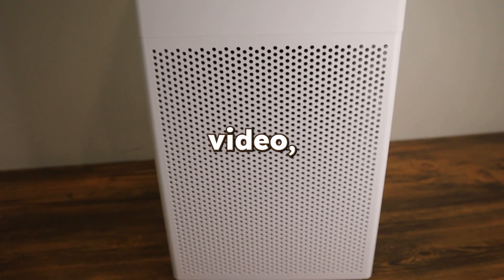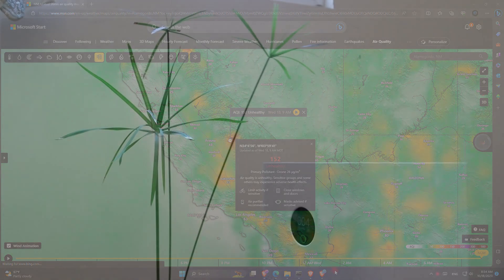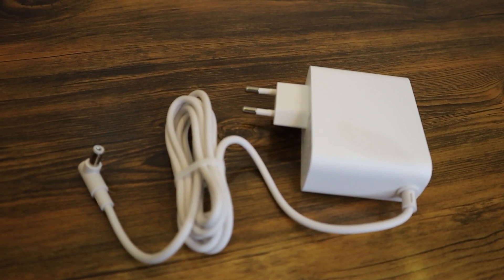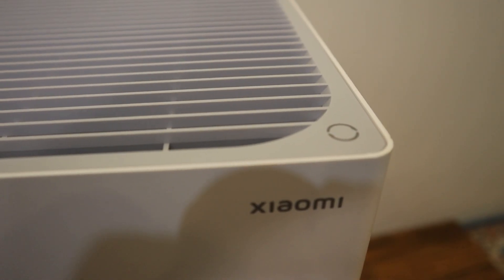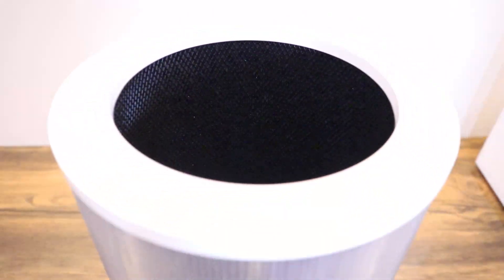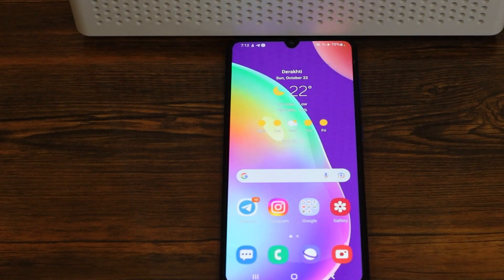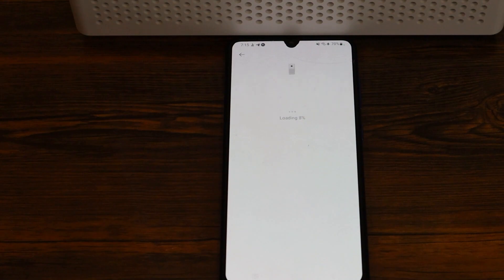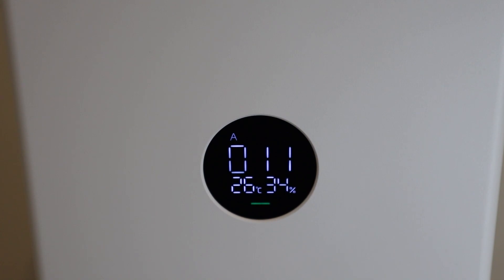Xiaomi Smart Air Purifier 4 Lite Review: Affordable Clean Air Solution for Every Home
📦 Welcome to my Xiaomi Smart Air Purifier 4 Lite Unboxing and Review! In this video, we'll dive deep into this budget-friendly air purifier to see if it's the right choice for your home. 🏡

🌬️ Breathing clean and fresh air is essential, and the Xiaomi Smart Air Purifier 4 Lite promises just that without large budget. I'll show you everything that comes in the box 📦, how to set it up, and share my honest thoughts after testing it in my house.

👀 You won't want to miss this in-depth review! We'll cover its features, performance, and more. Is it the perfect addition to your home? Let's find out together.